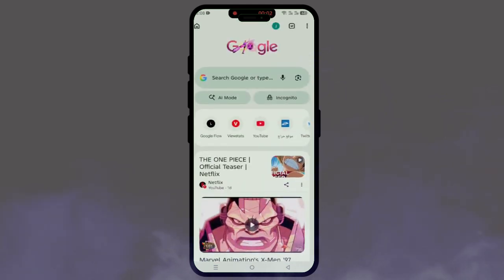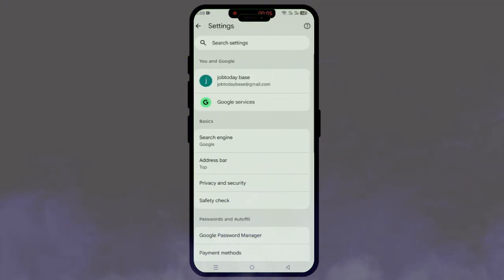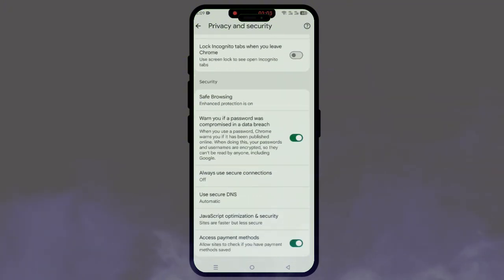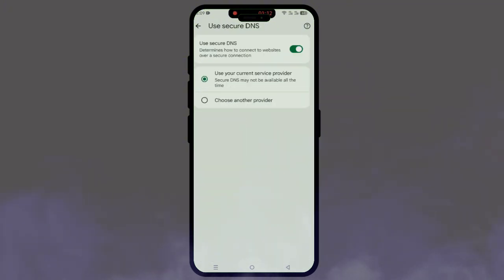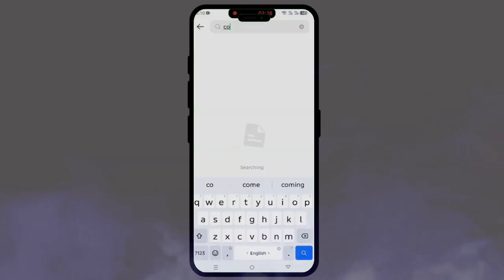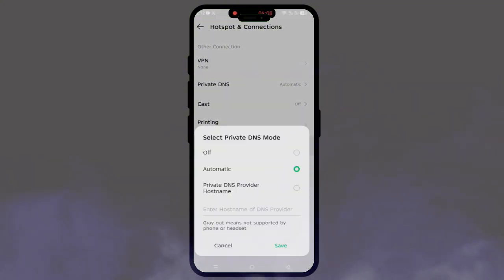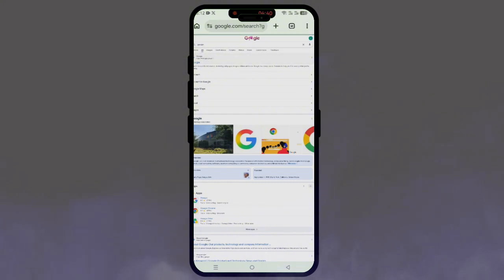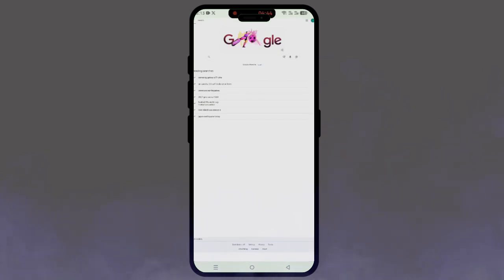How to Turn Off Google Safesearch on Android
Learn how to turn off google safesearch on android and how to turn off google safesearch if locked in just a few quick clicks! This 2026 step-by-step tutorial fixes the annoying "locked safe search" glitch permanently.

Many users struggle when they want to turn off safesearch chrome only to find the setting is grayed out or restricted by a network provider. In this quick guide, we’ll dive into your browser's advanced security setups and device network configurations to fix it. We will show you exactly how to adjust your Secure DNS settings in Google Chrome, tweak your Android's Private DNS toggles, and clear hidden data blocks that force SafeSearch to stay on. Watch until the end to learn how to turn off safesearch blurring on chrome mobile so you can browse completely unhindered!

Chapters:
00:00 How to Turn Off Google Safesearch if Locked
00:15 Configuring Chrome Privacy & Secure DNS Settings
00:34 Changing Device Connections & Android Private DNS Settings
01:02 Clearing Browser Cache and Cookies to Refresh SafeSearch

What You Will Learn:

The precise method on how to turn off safesearch if its locked by changing custom DNS providers.

Step-by-step walkthrough on how to turn off locked safe search via your Android connections menu.

Quick troubleshooting steps for how to turn off safesearch on chrome mobile using automatic network modes.

Refreshing hidden browser certificates to reset forced settings on a school chromebook or personal laptop.

how to turn off google safesearch if locked

turn off safesearch chrome

turn off google safesearch if locked

how to turn off safesearch if its locked

how to turn off locked safe search

how to turn off google safesearch

turn off safesearch chrome ios

how to turn off safesearch on chrome mobile

how to turn off safesearch on chromebook

how to turn off safesearch blurring on chrome

how to turn off safesearch on school chromebook